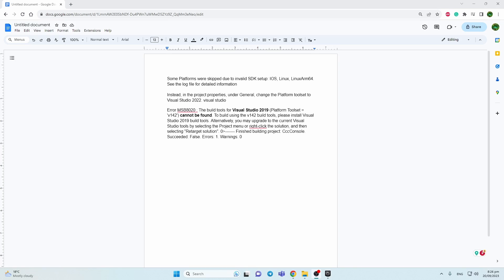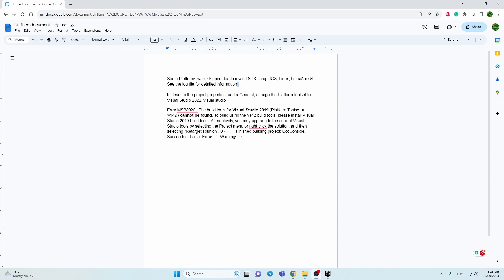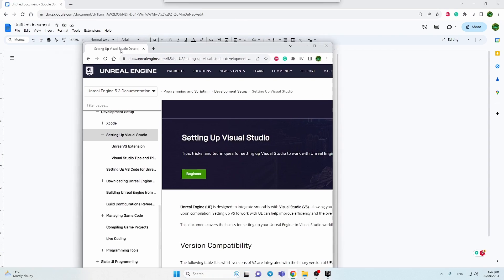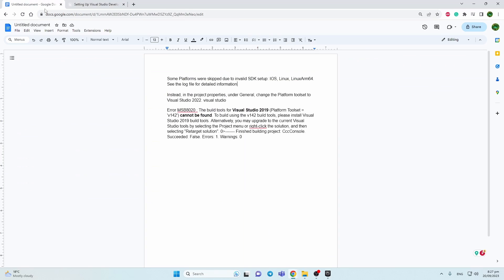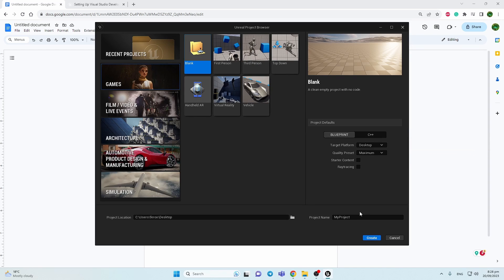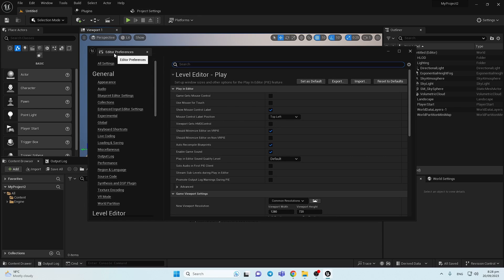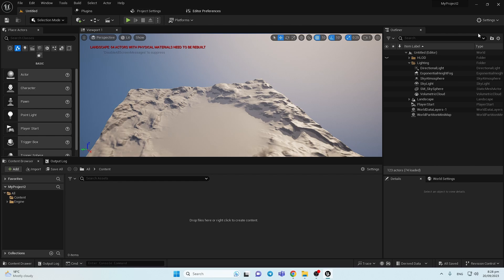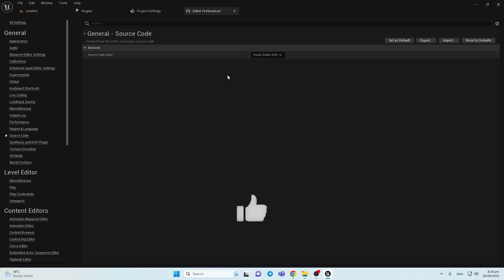Unreal 5.3 C++ VS 2022 Fixed errors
In Unreal 5.3 you need to have Visual studio 2022 and you will get errors, I uninstalled VS 2019 and installed VS 2022, but had errors again coz the engine had an old 2019 version I made a blueprint version of a project and set the default SourceCode to VS 2022 and that finally fixed all that errors:
 errors:

Some Platforms were skipped due to invalid SDK setup: IOS, Linux, LinuxArm64.
See the log file for detailed information

Instead, in the project properties, under General, change the Platform toolset to Visual Studio 2022. visual studio

MSB8020 : The build tools for Visual Studio 2019 (Platform Toolset = 'v142') cannot be found. To build using the v142 build tools, please install Visual Studio 2019 build tools. Alternatively, you may upgrade to the current Visual Studio tools by selecting the Project menu or right-click the solution, and then selecting "Retarget solution". 0 Finished building project: CccConsole. Succeeded: False. Errors: 1. Warnings: 0

Crypto:
BTC bc1q55zezysg8efvlvg5ljkrf0unnp7mhe9nuf2gwm
USDT Tether TRC20 TNuFfYXYmqkyQ6gZK4yXvRmdeeeJr8svcG
DOGE DHZ7WNZwjm6Xq9QAHpPzm53PDQNxVoCtQ4

00:00 - Intro
00:48 - Brief documentation on how to setup VS 2022
01:12 - Changing in Unreal default Source Code